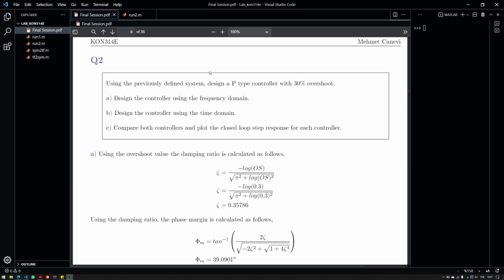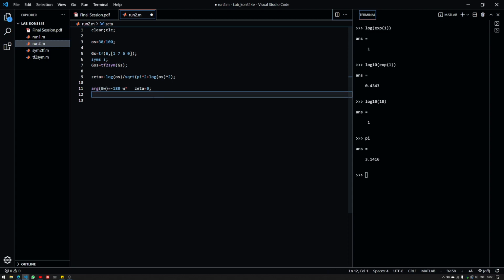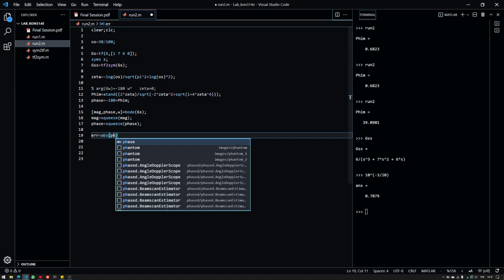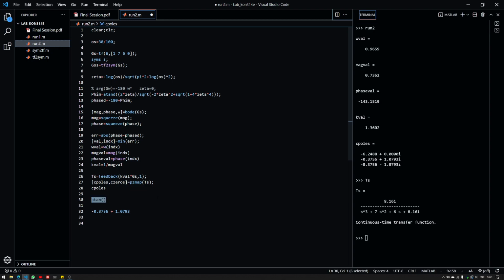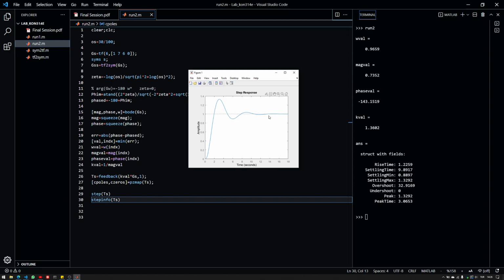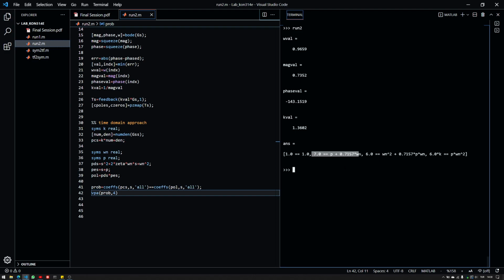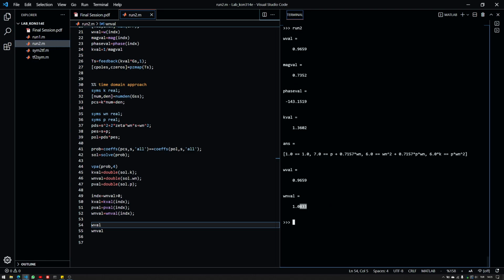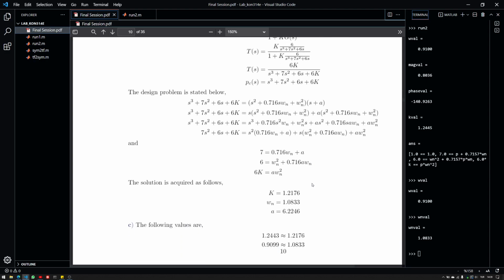Q2: P type controller design (Frequency and Time)